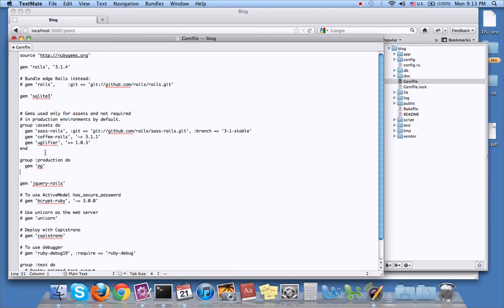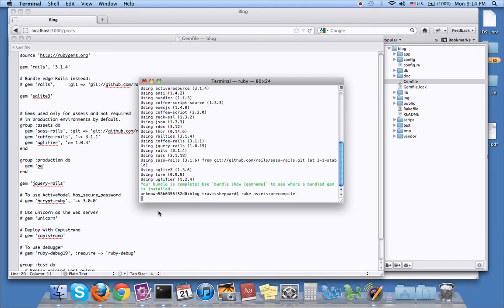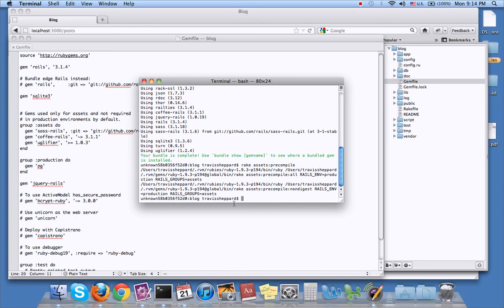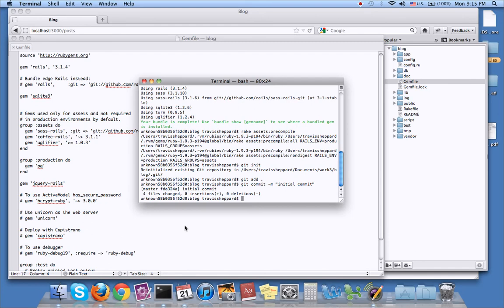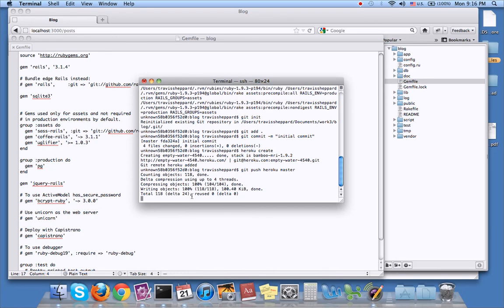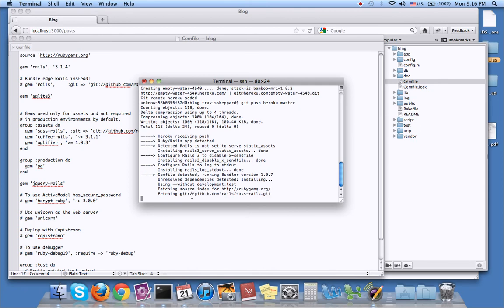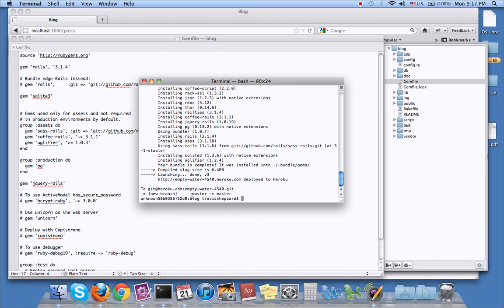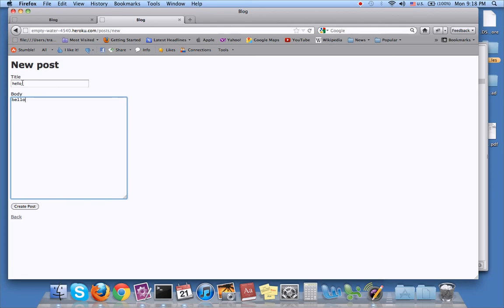Video Tutorial: Put a Rails app on Heroku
This short video shows you how to take an existing Rails 3 app, and put it on Heroku.